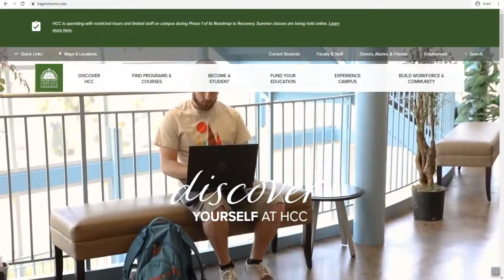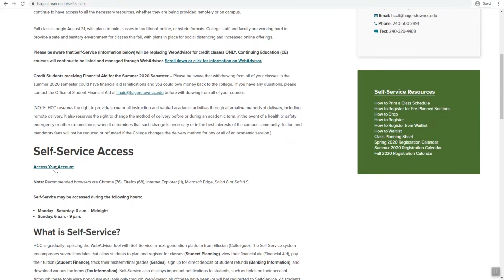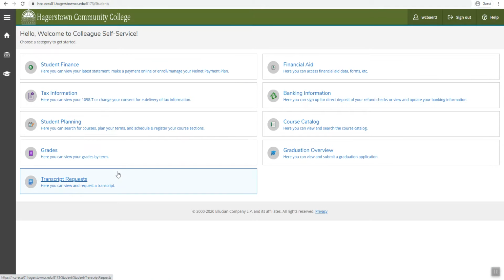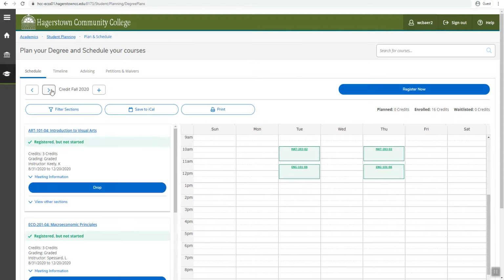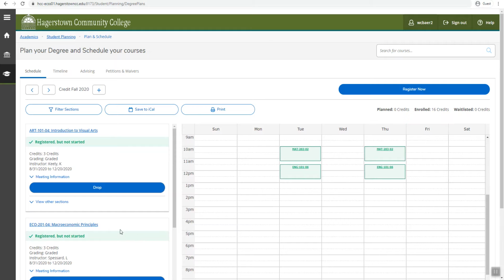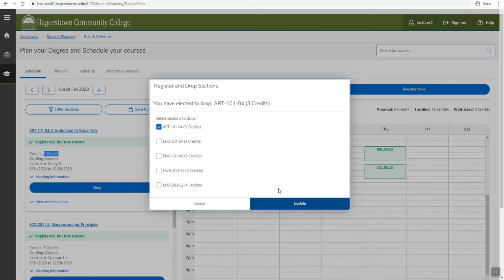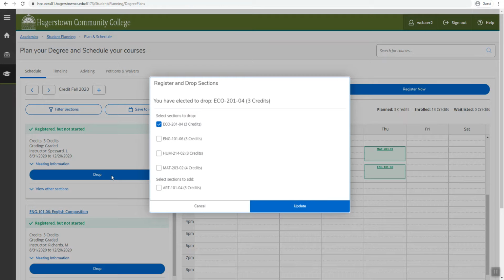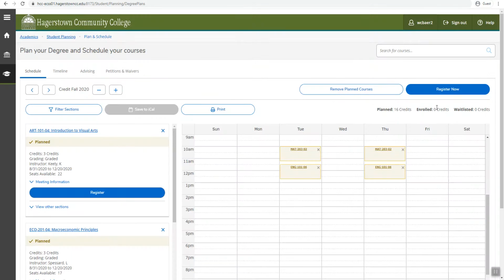How to Drop in Self-Service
How to drop a course in Self-Service